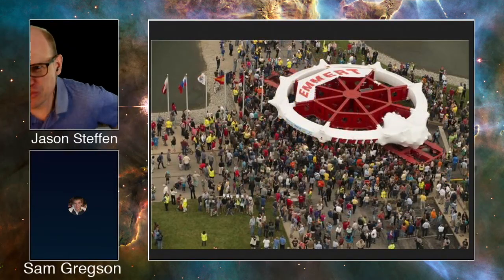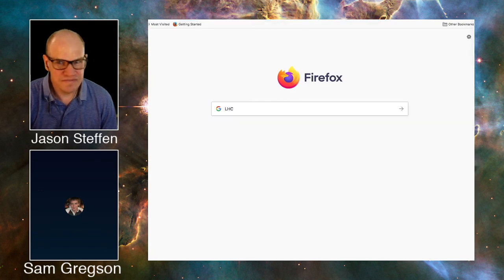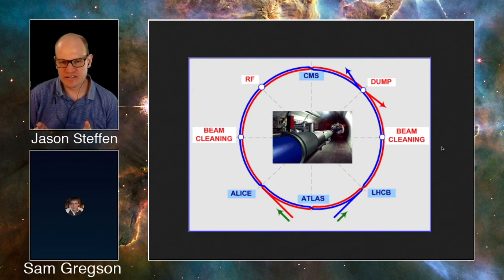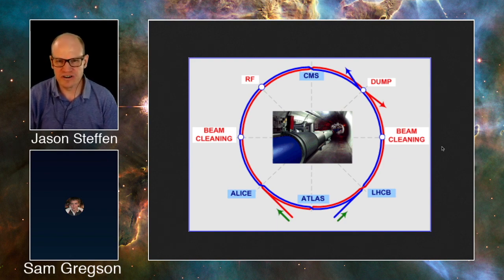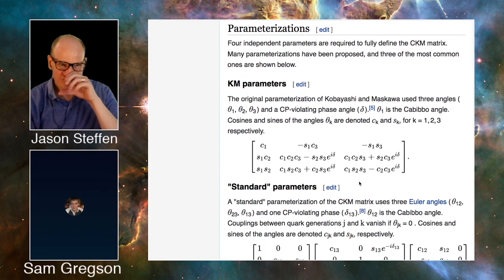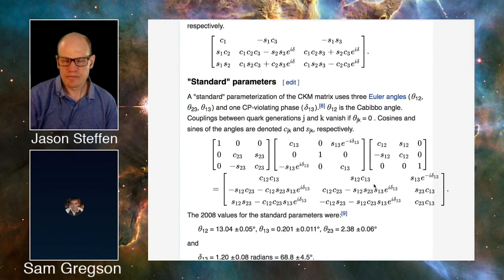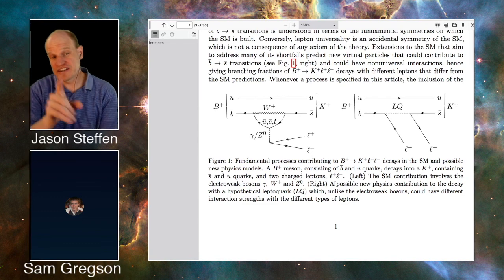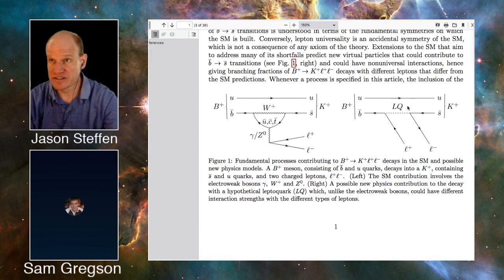Beautiful Physics at LHCb with Sam Gregson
A discussion about the hint of new, Charge/Parity-violating physics at the Large Hadron Collider experiment LHCb.  Discovering such CP-violating processes is key to understand the origin of matter in the universe.

We talk about the nature of the experiment, the data that were gathered, and the implications for the observed result.

This is the first half of our conversation.  The second half is a separate video about the Muon g-2 result from Fermilab.

Thumbnail Credit:
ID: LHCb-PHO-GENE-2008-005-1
Credit : Peter Ginter
05 Sep 2008